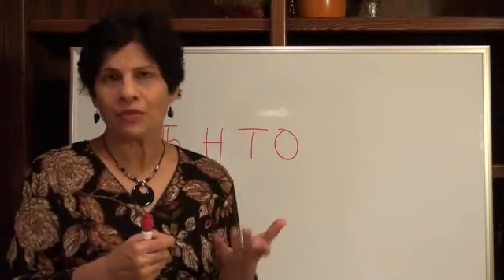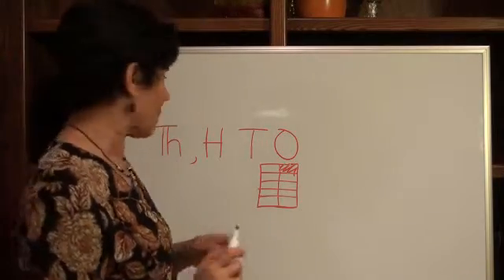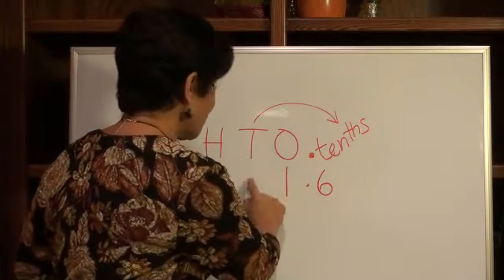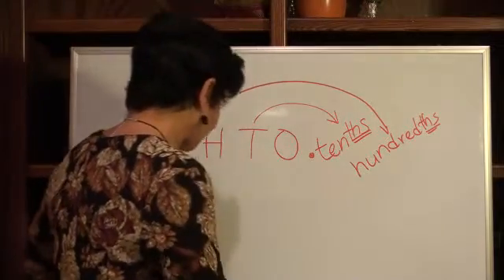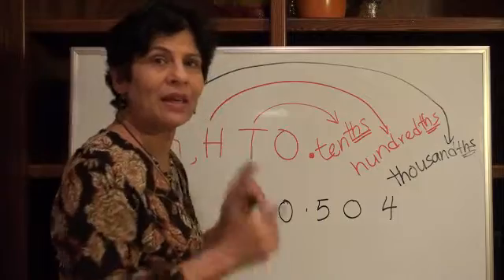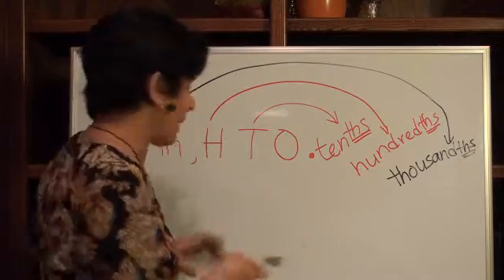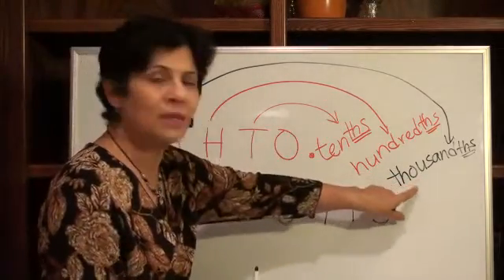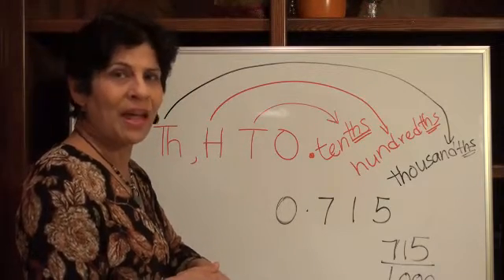EZ Math place value thousandth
This video teaches students (grades 4/5) to read place values to tenths, hundredths and thousandths in a fun way, that they will understand and remember. Also see EZ Math-Read place value I and EZ Math Write numbers-billions. Uses proven, easy-to-remember strategies for math concepts.